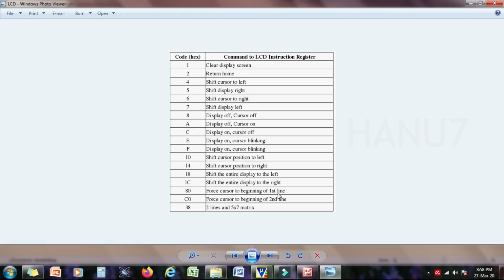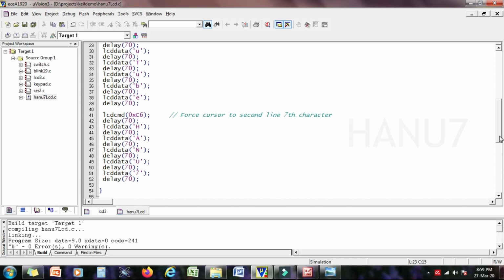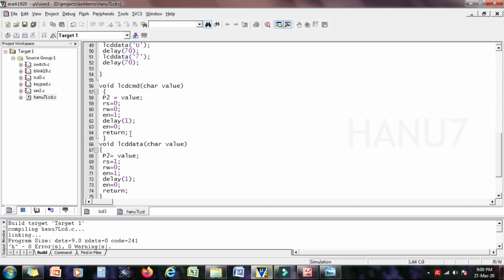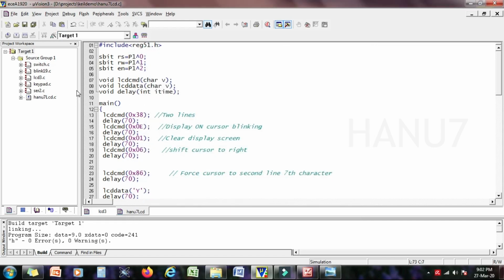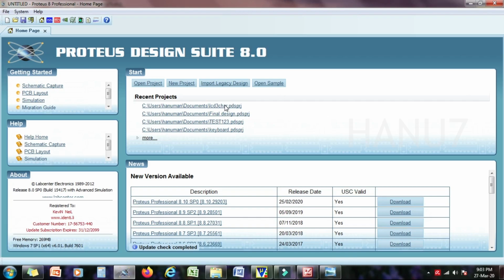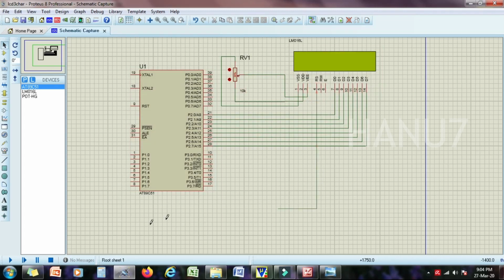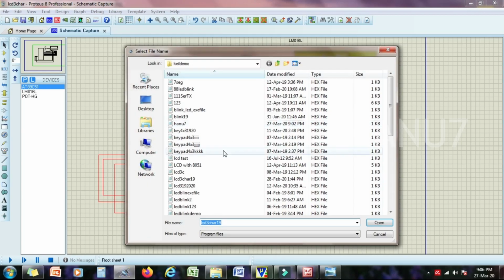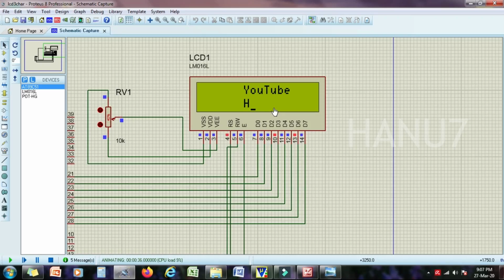Programming 8051 to display data on LCD part 2 | HANU7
Programming 8051 to display data on LCD part 2